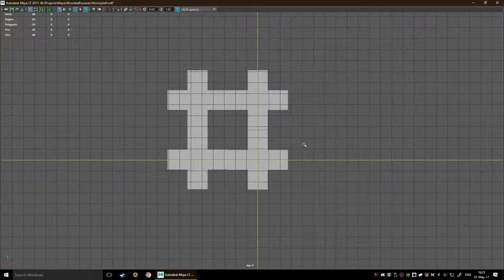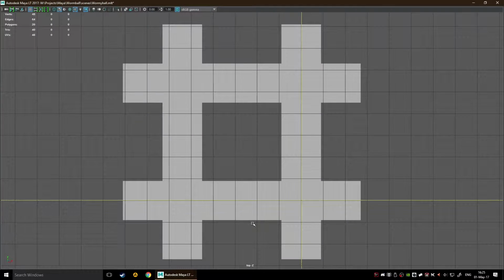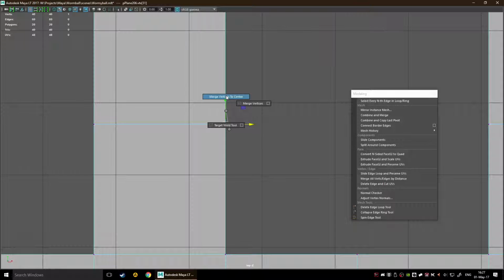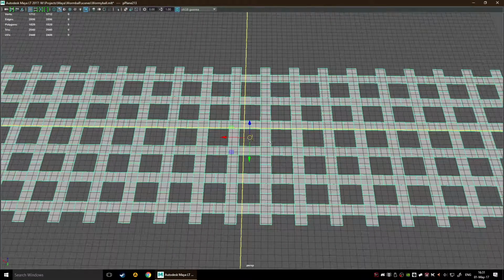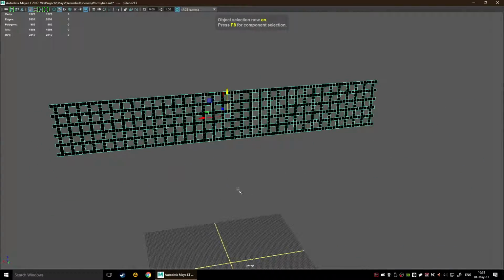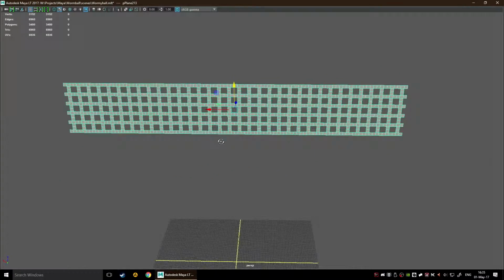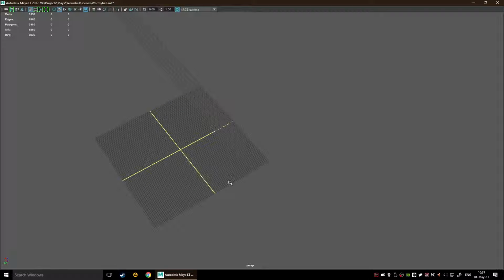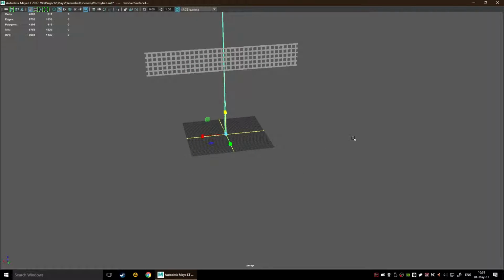Game Development Ops - Maya LT Level Geometry: Net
Time to create the net for the game.